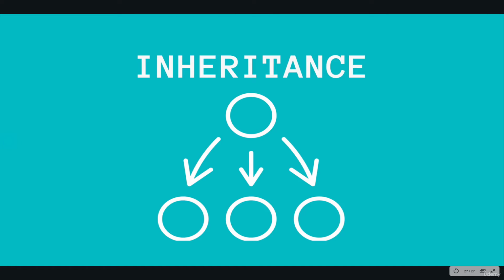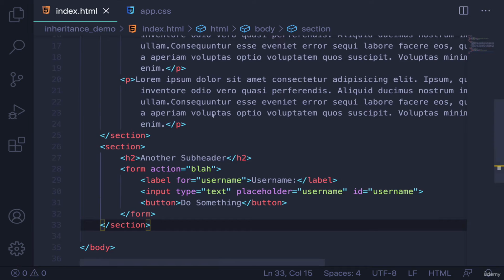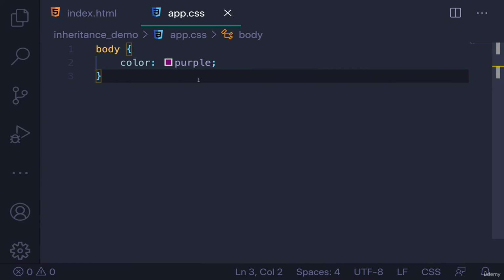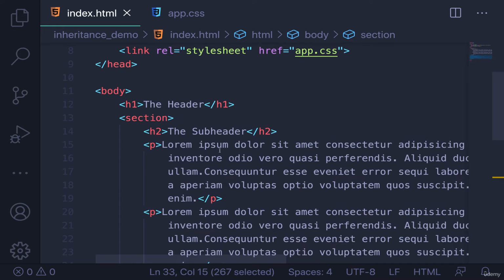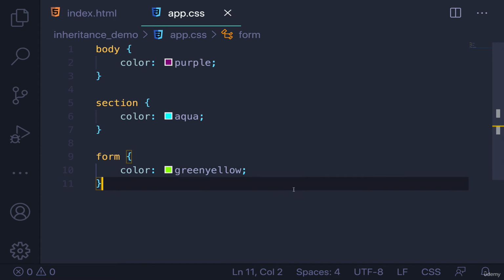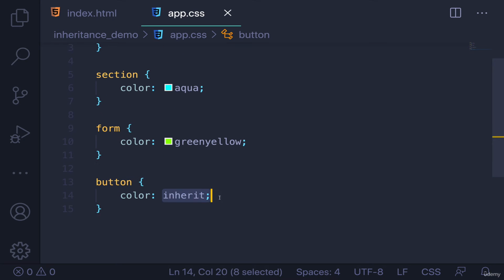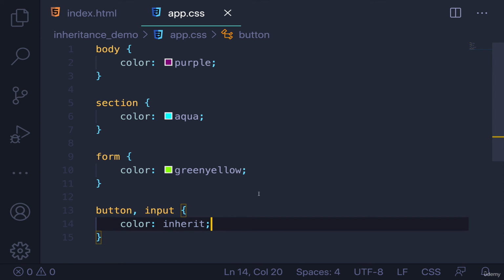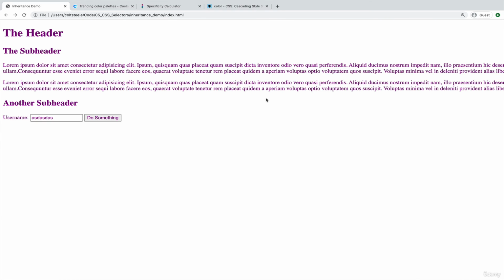CSS Tutorial For Beginners CSS Inheritance